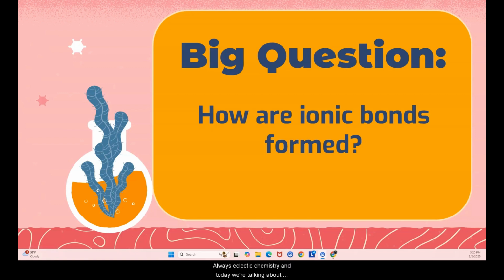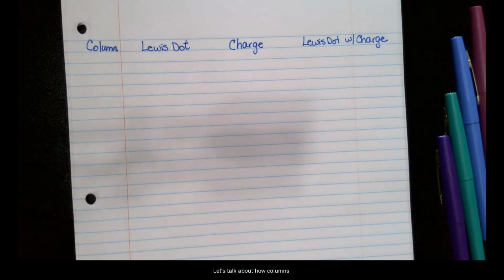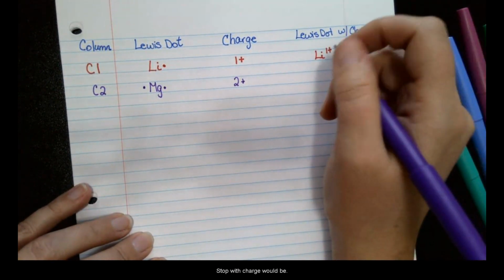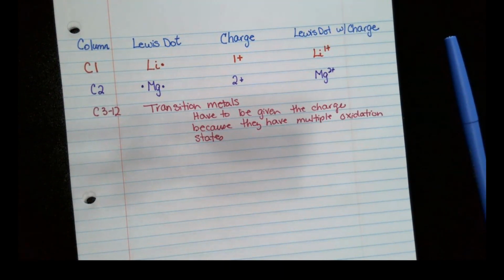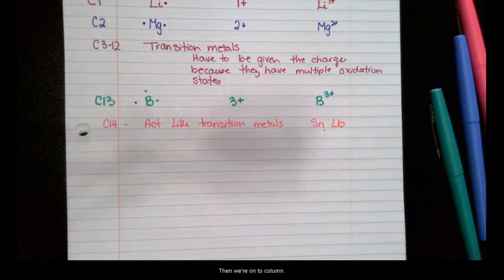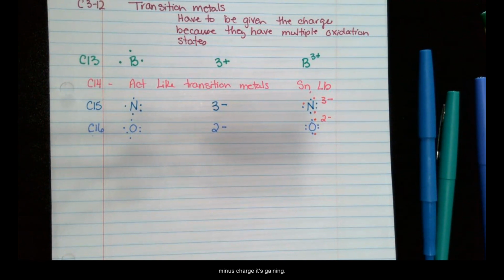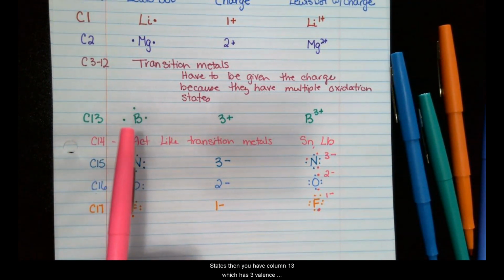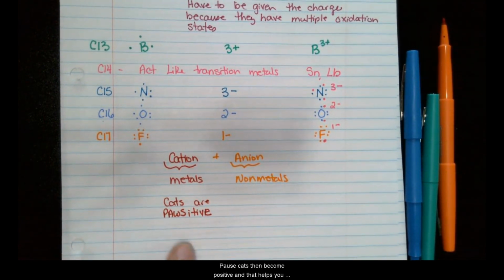Always Eclectic Chemistry - Formation of Ionic Bonds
In this new series, we're diving into the world of ionic compounds—from how they form to how you can balance and name them like a pro! Whether you're a student looking for clear, step-by-step explanations or just love learning new things, these videos have got you covered.

Explore how ionic bonds are formed. Learn about the electron transfer between atoms that creates these bonds, and gain insight into the forces that hold ionic compounds together.

At Always Eclectic Stacy, we believe that learning should be engaging, accessible, and, above all, eclectic!